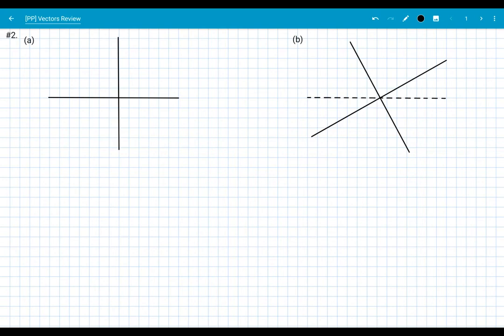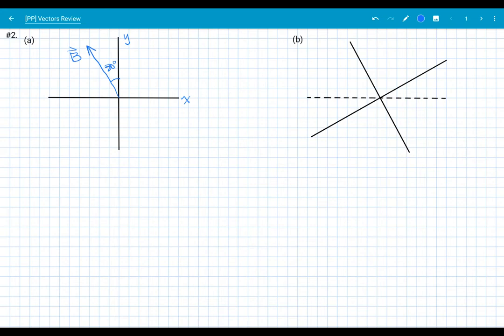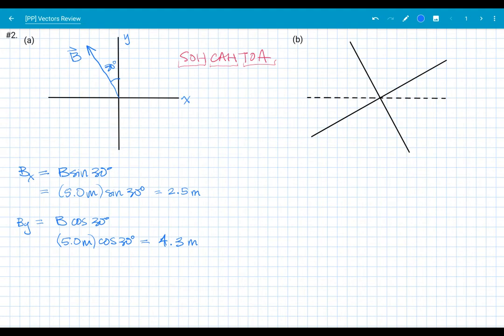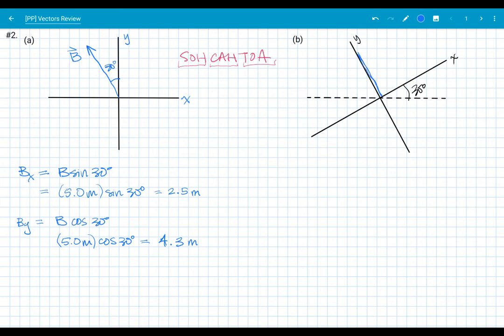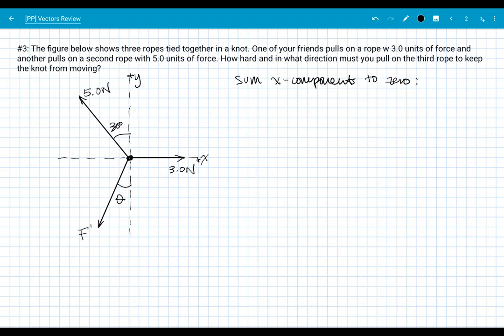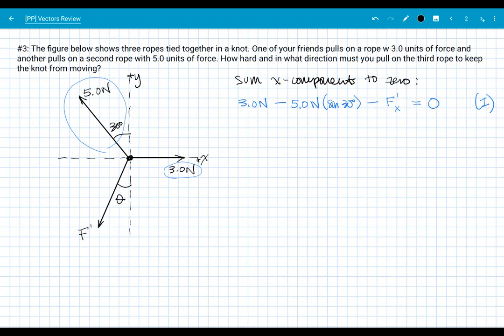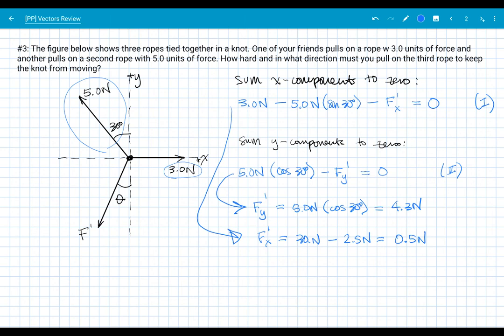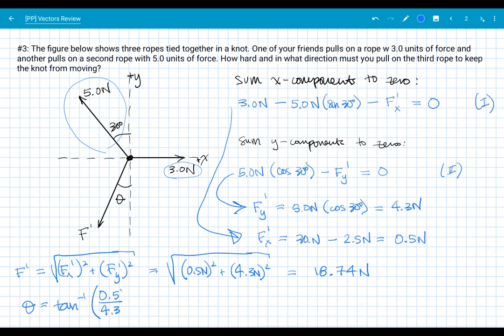[PHYS 221] PP Vectors Review